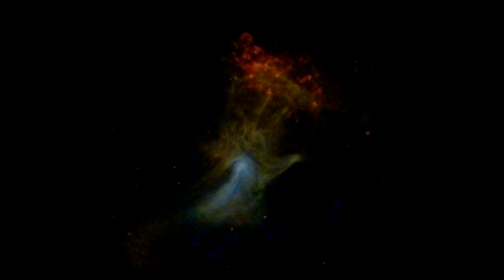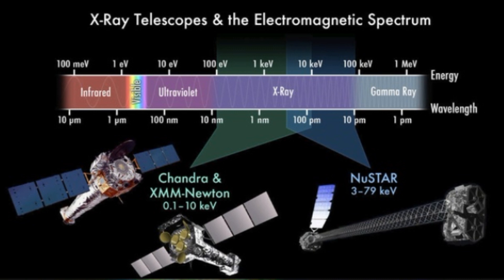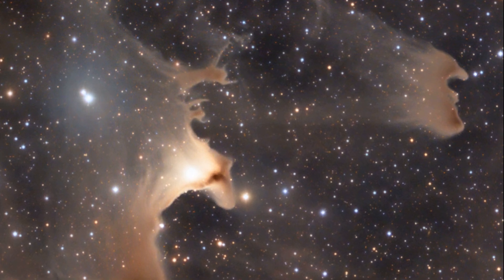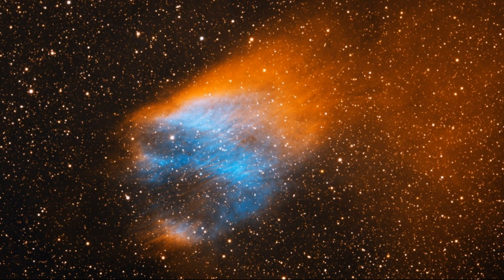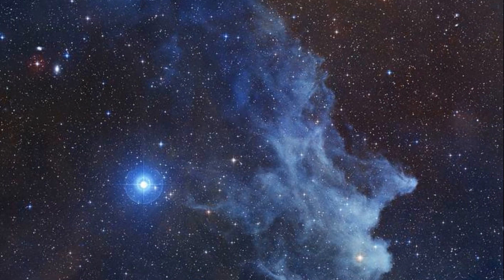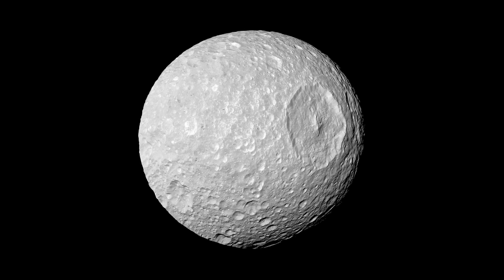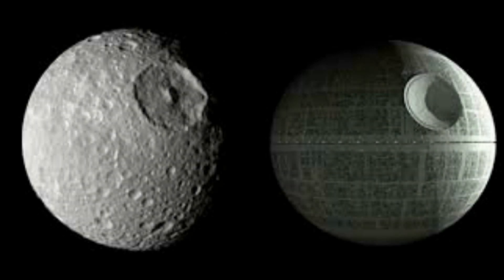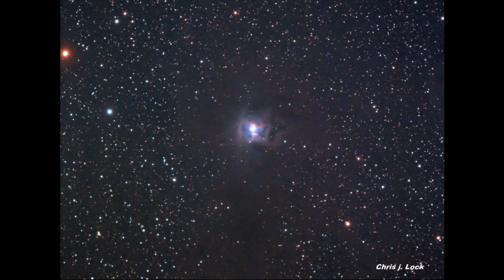7 Scary Space Images!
**Telescopes**

**Mounts**

**Cameras/Astrophotography**

**Eyepieces**

**Filters**

**Accessories**

**Binoculars**